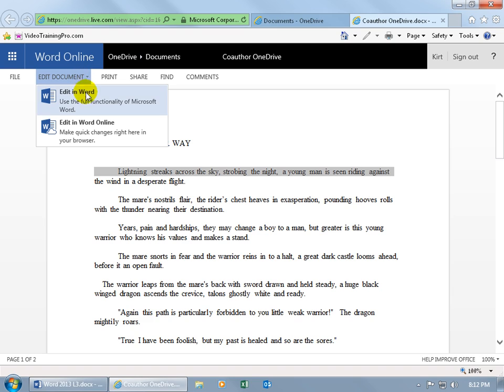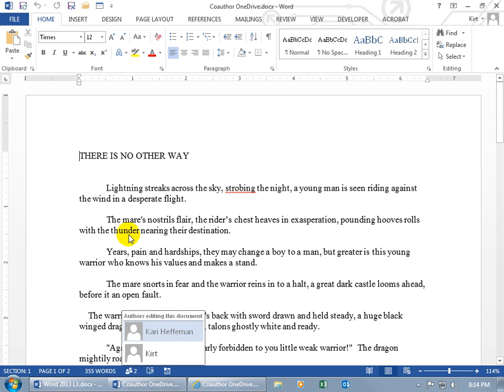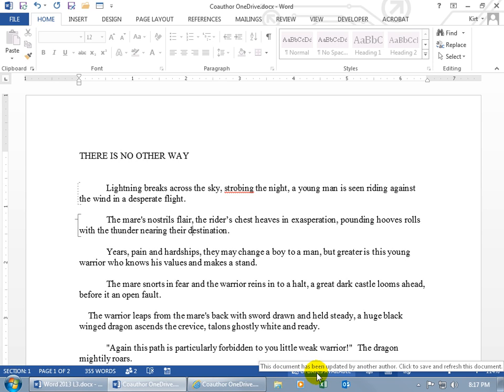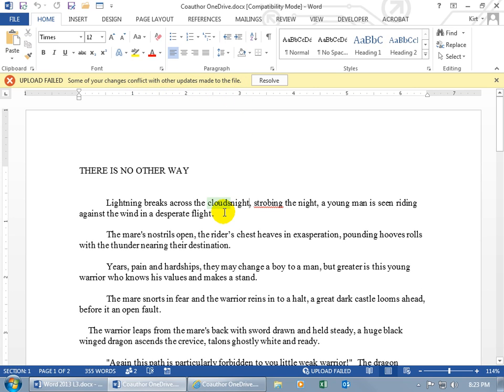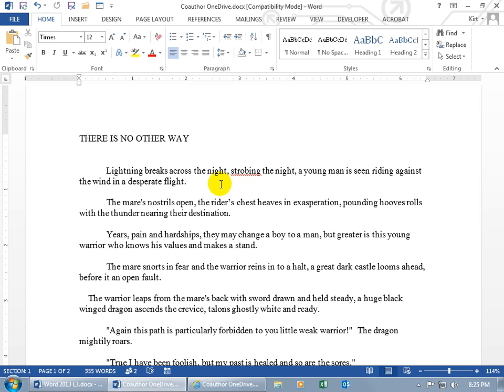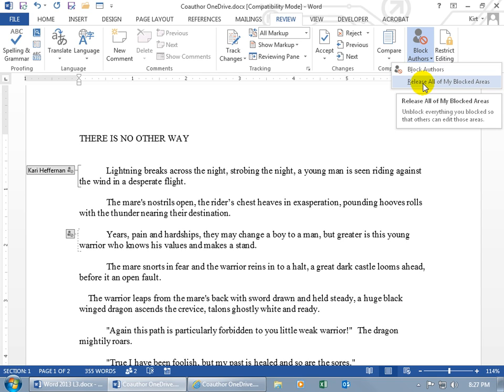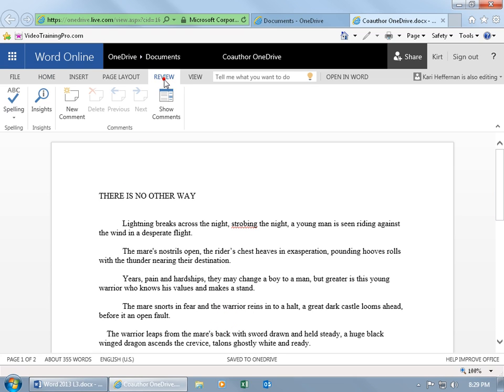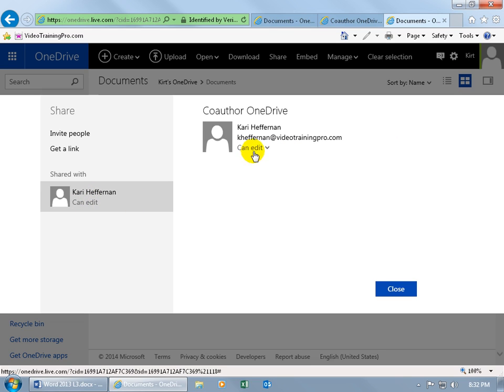Word 2013 Coauthor OneDrive Part 2 of 2 Training Video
Word 2013 training video on working on a document with other users,  at the same time, using Microsoft's free OneDrive, or Cloud server service.